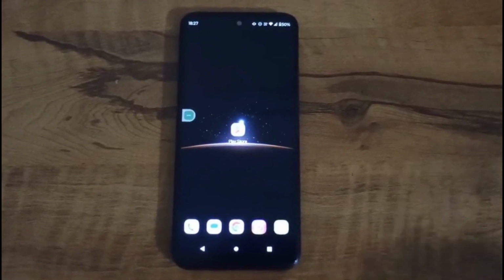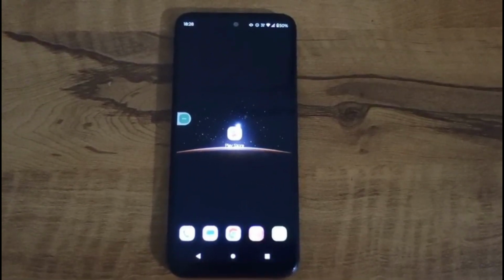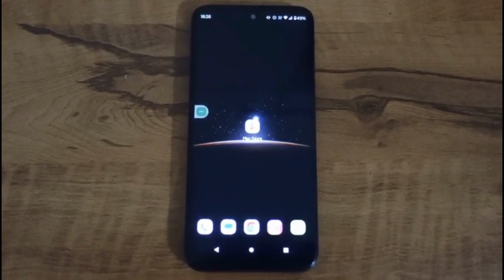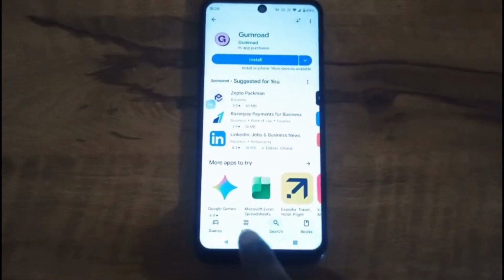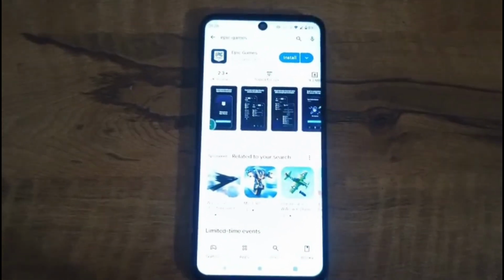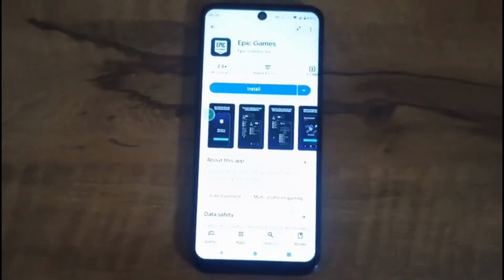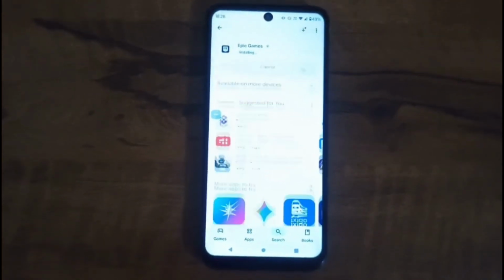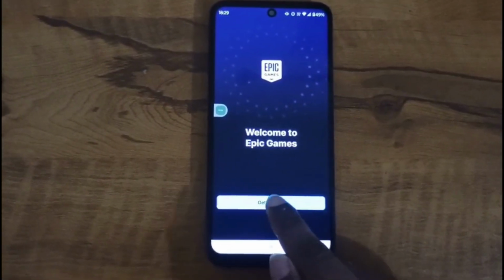How To Install Epic Games On Mobile (2026 Easy Guide)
Learn how to install Epic Games on mobile using the Google Play Store in this quick step-by-step tutorial.
Open the app, sign in or create an account, and get started fast.

Timestamps
0:00 Intro
0:22 Open Google Play Store
0:34 Search Epic Games
0:50 Tap Install
1:04 Open the App
1:16 Sign In or Create Account
1:34 Outro